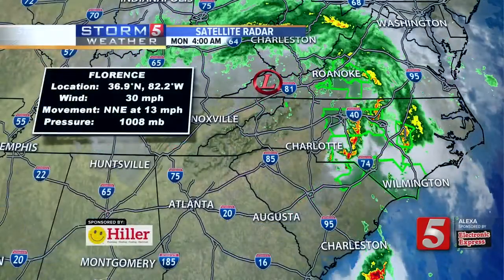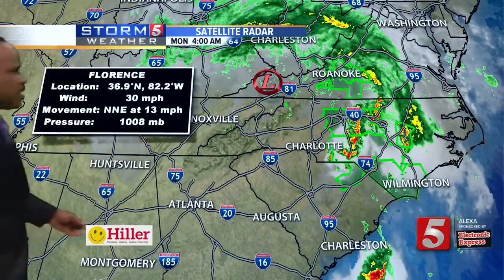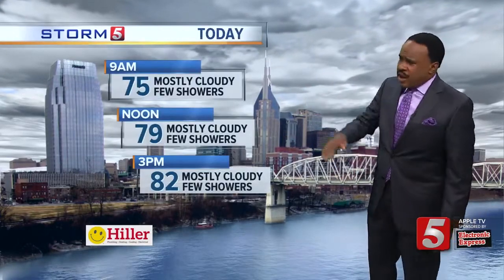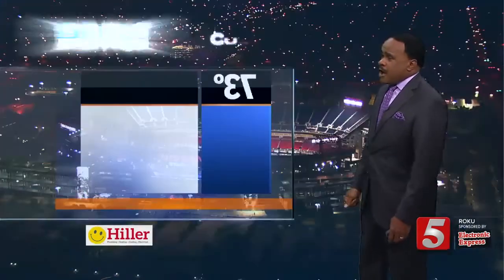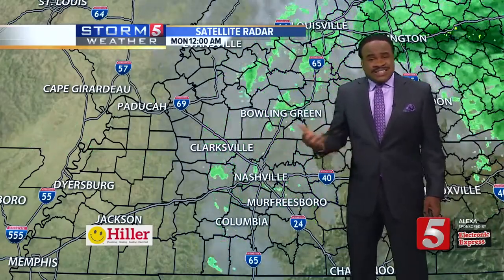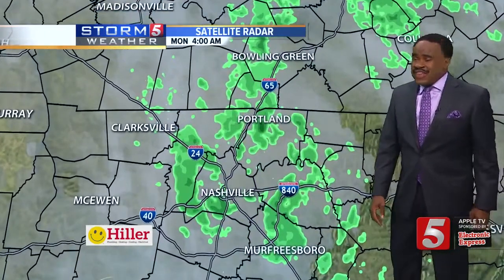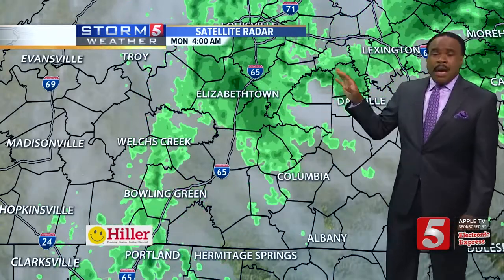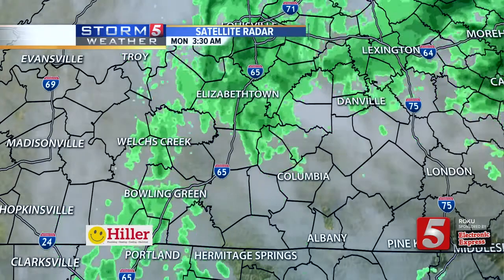Lelan's Early Morning Forecast: Monday, September 17, 2018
Lelan Statom's early morning forecast for Monday, September 17, 2018. The remnant low that is Florence will move across eastern Kentucky today, but it will still send clouds and scattered showers into our area.